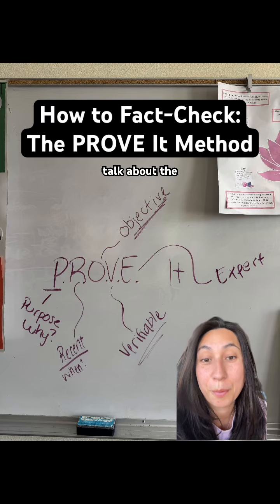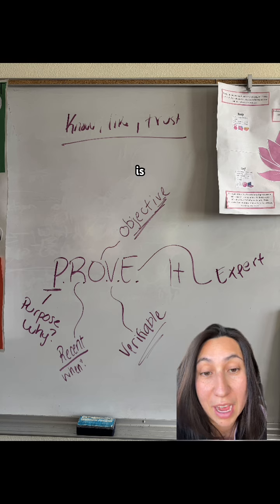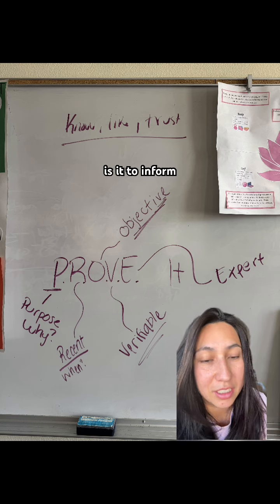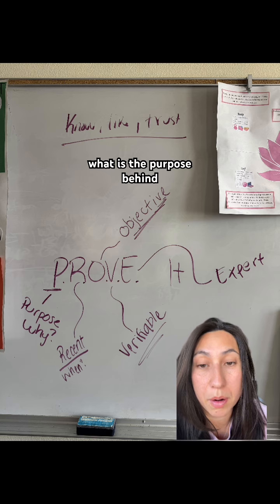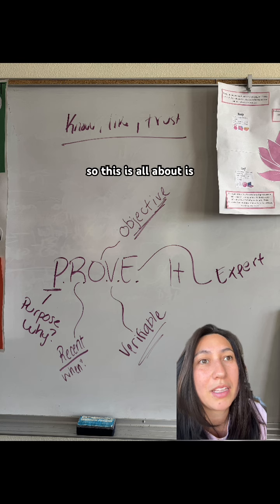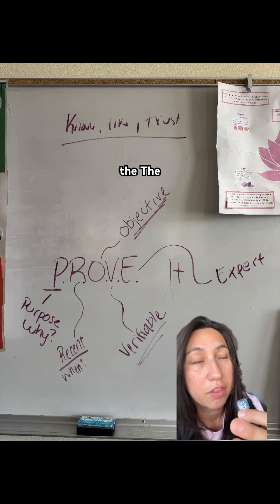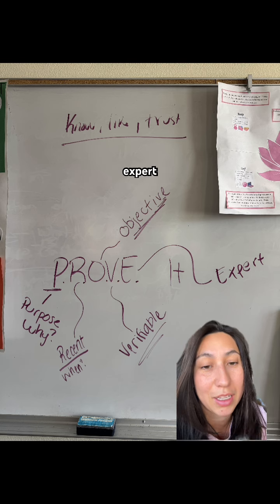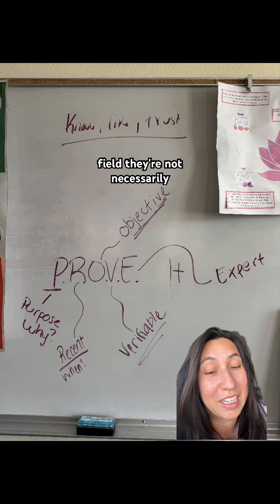How to Fact-Check Information - A Guide for Students